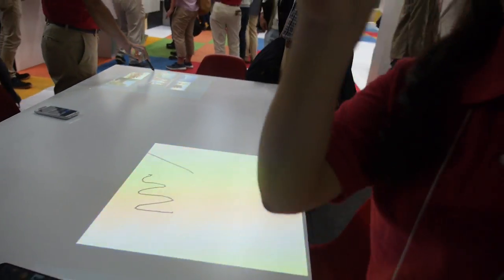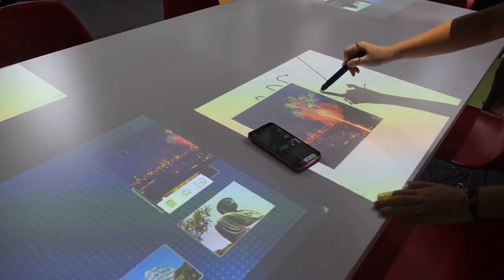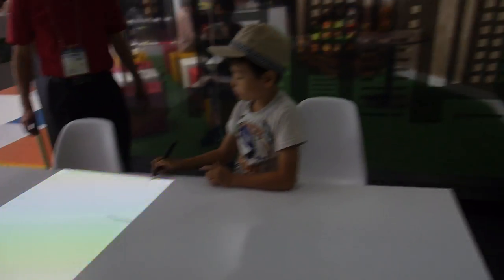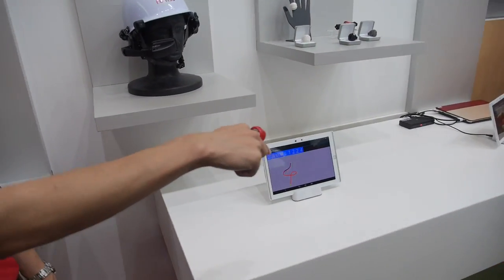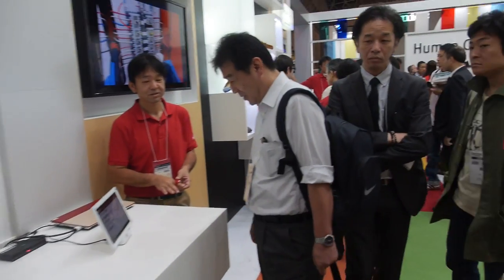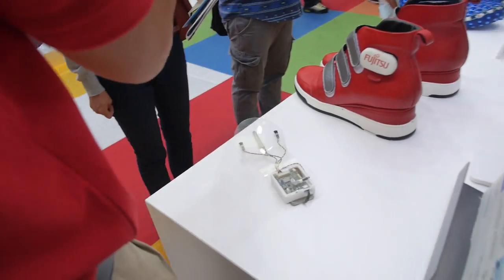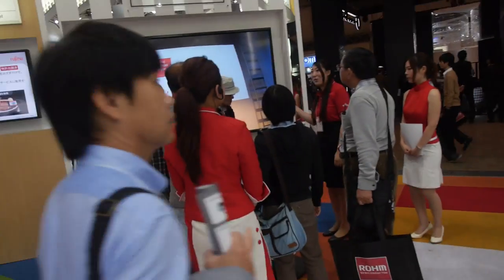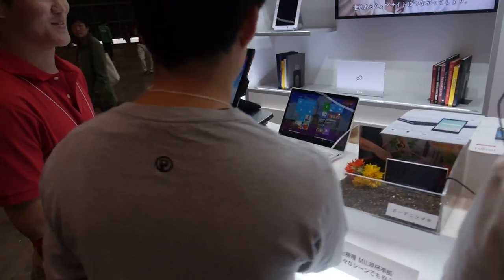Touch Screen Projector by FUJITSU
Fujitsu has a projector with a camera setup that converts large spaces such as walls or tables into touch-sensitive areas with the use of a stylus with an IR transmitter. The company also showcases multiple use cases with moving images from one source to another. They also demonstrate the use of a finger-mounted sensor that converts finger motion (drawing in air) into sketches on a tablet. Their consumer lineup of Japan-only devices such as phones and PCs is on display, too.